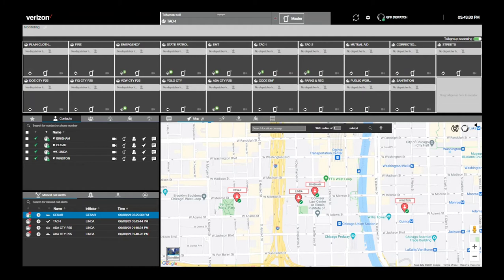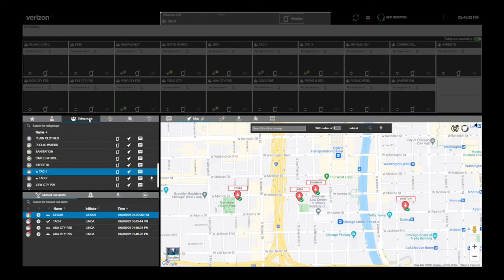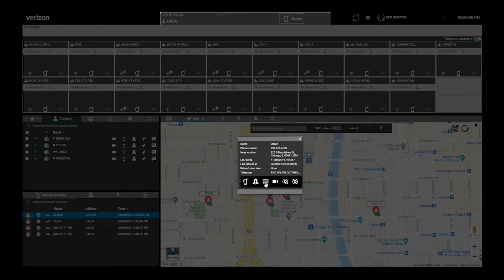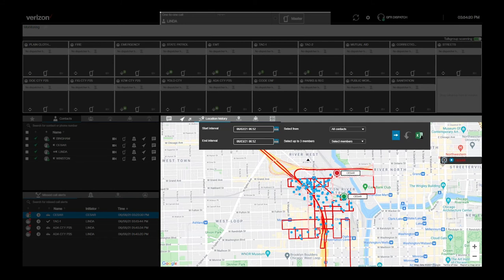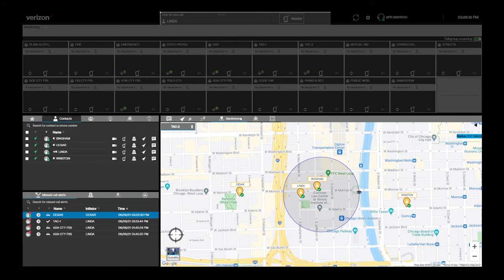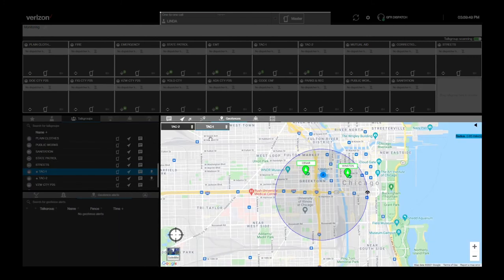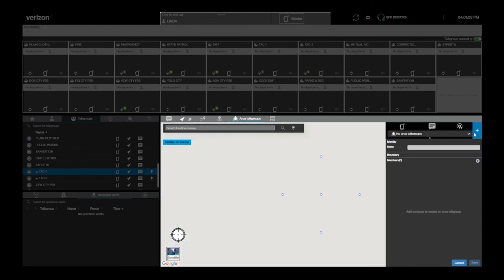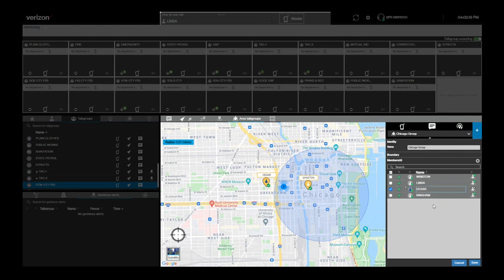Push To Talk Plus Dispatch Location Services | Emergency Response Solutions | Verizon Business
Discover how to use Push To Talk Plus (PTT+) Dispatch Location Services with this step-by-step guide.  This workforce management tool helps emergency responders collaborate and communicate within their dispatch team using Geofencing, Area Based Talkgroups, viewing location history, contacting individuals, and more.

Chapters
0:11 PTT+ Dispatch Map
0:29 How to Locate an Individual on the Map
1:15 How to Contact Individuals in the Talkgroups
1:30 View User’s Information
2:03 Location History Tab
2:50 Export Push to Talk Dispatch Location Data
3:00 How to Start Over
3:07 How to Create a Geofence
4:20 Log Tab for Geofences
4:40 How to Set Up an Area Based Talkgroup
5:27 How to Set Up a Static Talkgroup

Learn more about Push-to-Talk Plus and other emergency workforce solutions